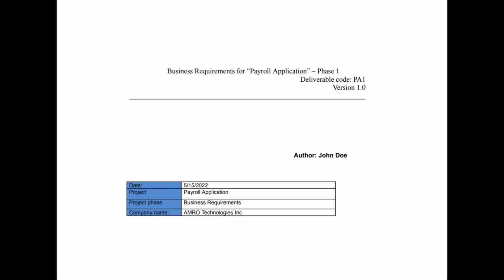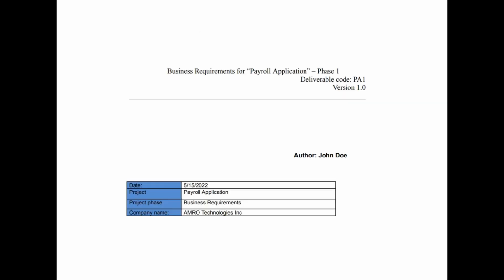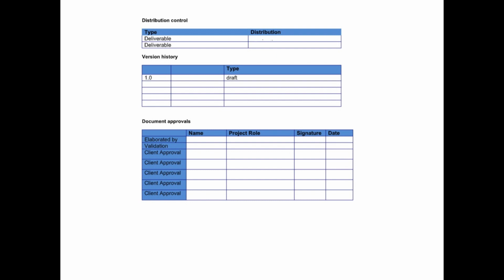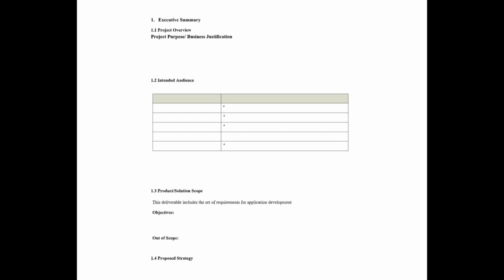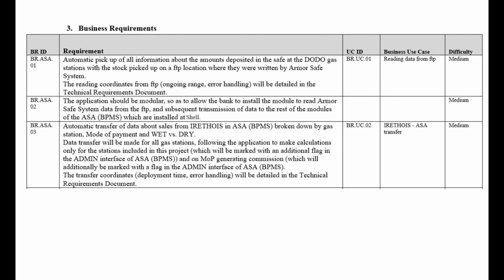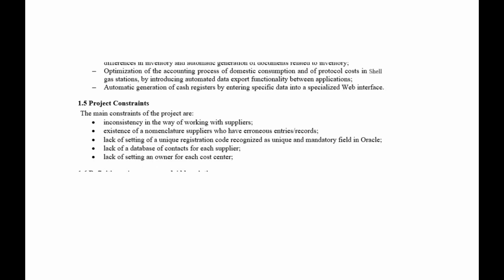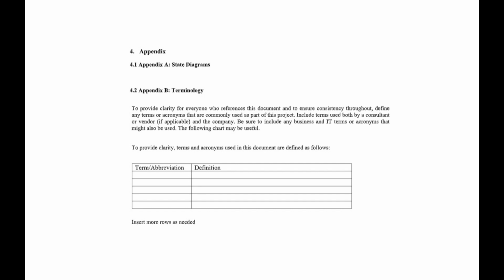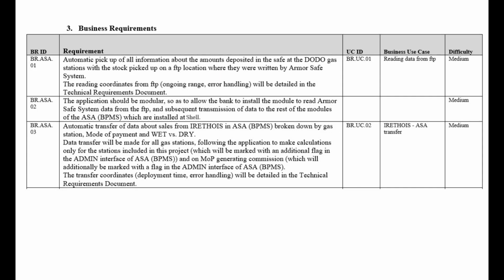Business Requirements Document BRD Template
FREE Business Requirements Document BRD Template and actual BRD Business Requirement Document at link:

To get all information you need to become a Business Analyst or QA Analyst

Complete course material prepared from highly experienced and certified trainers. Business Analyst Training; Interview Questions & Answers Preparation Masterclass, QA Software Analyst Training.